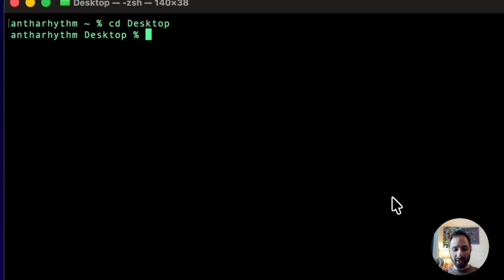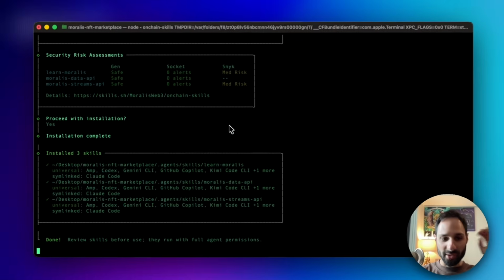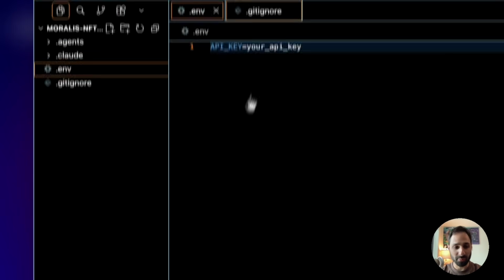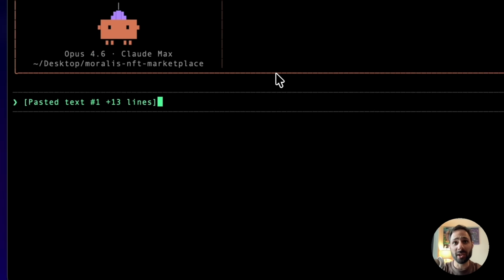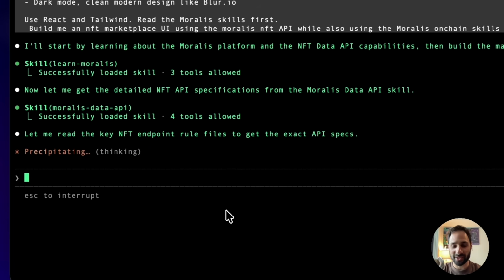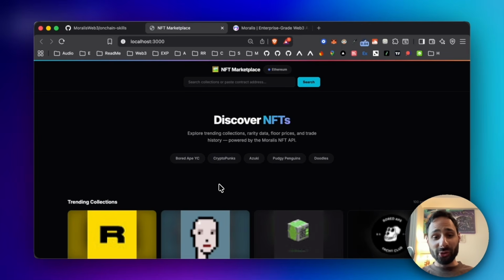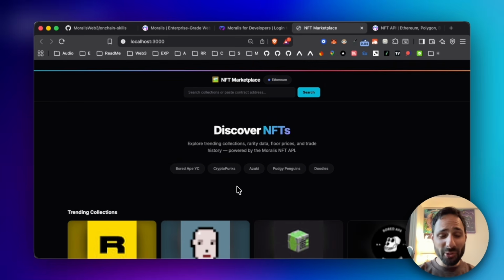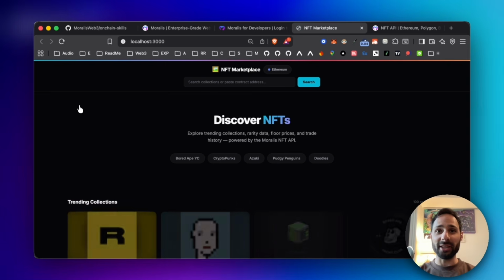Build a Real NFT Marketplace with One Prompt | Claude + Moralis NFT API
What if one prompt could generate a full NFT marketplace powered by real onchain data?

Build a real NFT marketplace with Claude using the Moralis NFT API and Onchain Skills. One prompt generates a complete marketplace using live NFT data - collections, floor prices, rarity, traits, and activity.